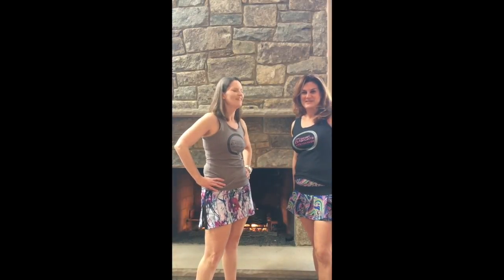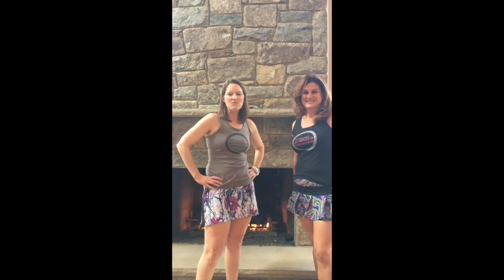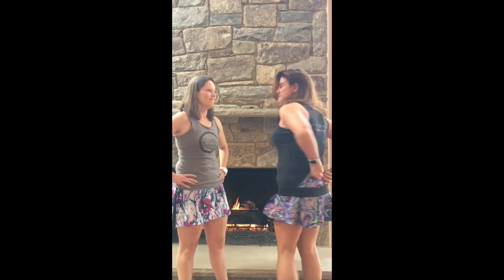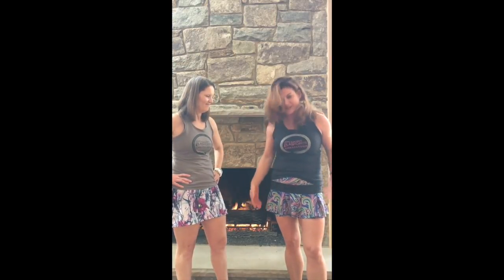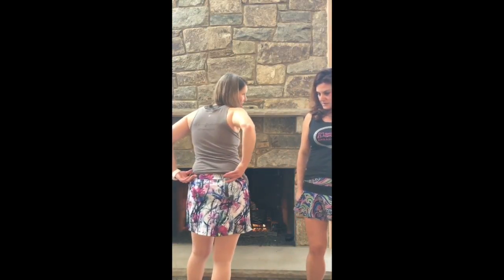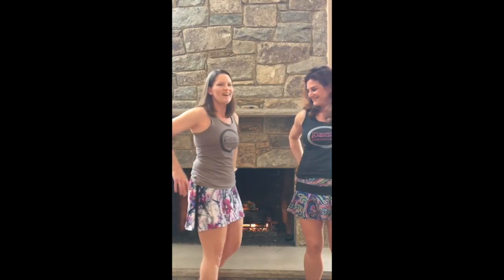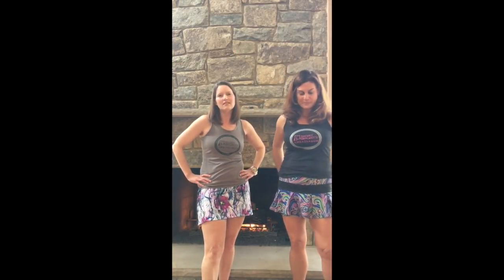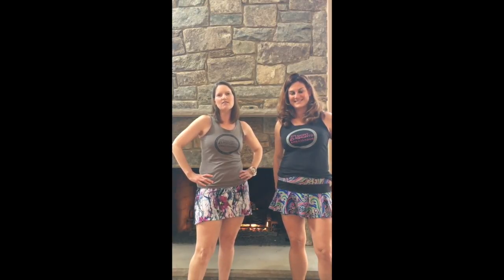Skirt Sports Skirt Box with Deborah from Confessions of a Mother Runner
Introducing the Skirt Sports Skirt Box. Erika from MCM Mama Runs and Deborah from Confessions of a Mother Runner talk about their favorite Skirt Sports skirts.